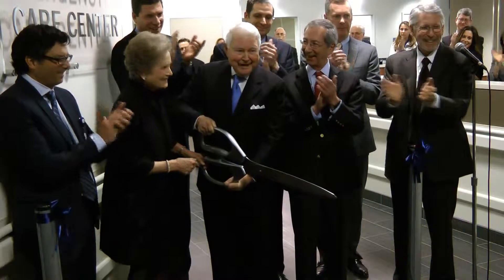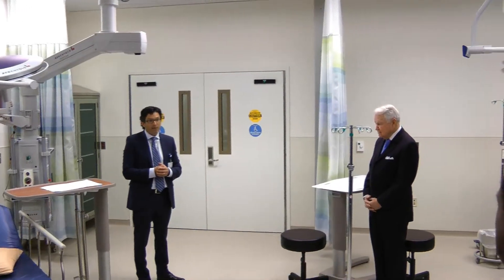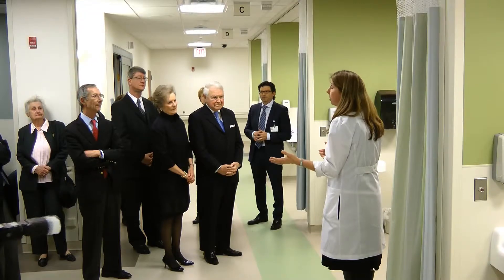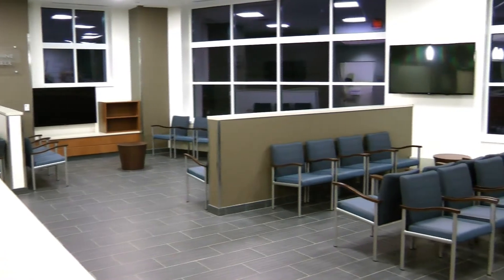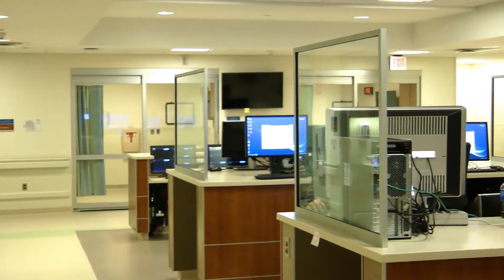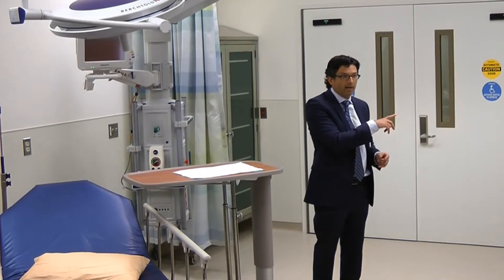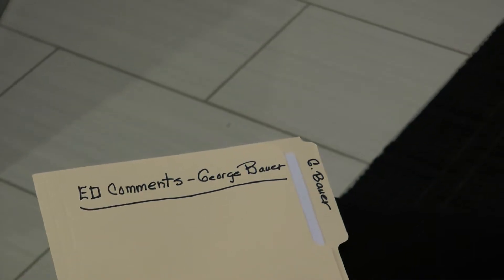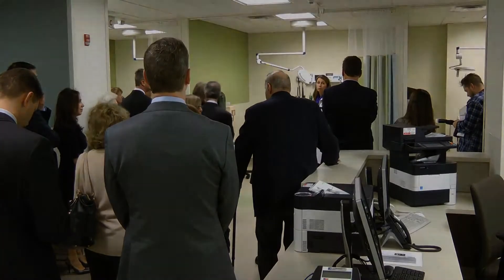Norwalk Hospital Unveils New Bauer Emergency Center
Thanks to generous donations patient visits to the new Bauer Emergency center at Norwalk Hospital are expected to be speedy, and more efficient with enhanced technology.
"It's really been a long and arduous time, but it has come together," said George Bauer.

The hospital cut the ribbon on its new 32,000 square foot Bauer Emergency Care facility Tuesday night, while celebrating the $2.5 million gift of support from longtime Norwalk Hospital donors George and Carol Bauer of Wilton.

"An emergency room is just something that when you need it, you need it," said Bauer. "Thank goodness many of us don't need it a lot, but when we do, we do. That's been a special interest of ours."
The facility, located in the hospital's new Anne and Harold McGraw Jr. Center, will soon provide state-of-the art emergency care and double Norwalk Hospital's current treatment space, which receives more than 50,000 patient visits per year.

"It means a lot to this community," said Norwalk Hospital President Michael Daglio. "We have a very high utilization of emergency services, and the community really needs a bigger space, a more private space for them to receive their care. That's what this project means to us in the new emergency department that we're opening tonight."

The center is equipped with treating and assessing needs from a sprained ankle to severe trauma emergencies quickly and efficiently with 40 new private patient-care rooms. The new Level II Trauma Center contains a new rooftop helipad for severe cases and other technological advancements to expedite and improve treatment.
"One area I'm particularly excited about is our critical care or fast-track area, which is going to be for our basic emergencies, where our goal is to get the patients taken care of, treated and released within an hour," said Ari Perkins, M.D. acting chairman of Norwalk Hospital Dept. of Emergency Medicine.

The Bauers have served at Norwalk Hospital for over 35 years and have  also named the hospital's Jeffery Peter Bauer Newborn Intensive Care Unit and the hospital's Carol Bauer Nursing Scholarship Fund.

"They've been great friends of the hospital for a long time," said Daglio. "Carol Bauer has been a Chaplain here at the hospital. She's spent a lot of time in our emergency departments with our community, with our patients. They're just a wonderful couple, they've been great friends to the institution and very generous in their contributions."

The Bauer Emergency Center will open within the next several weeks and the entire McGraw Center is scheduled for full completion this summer.

Written and produced by Priscilla Lombardi